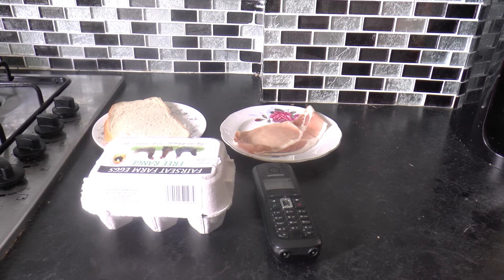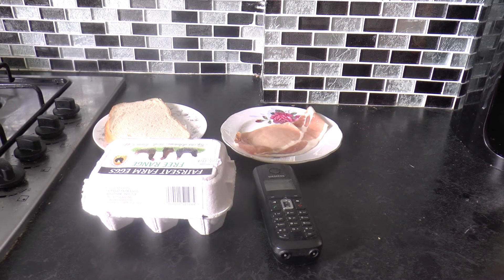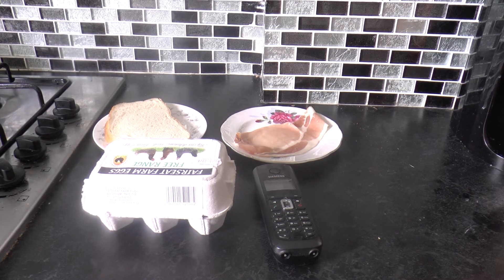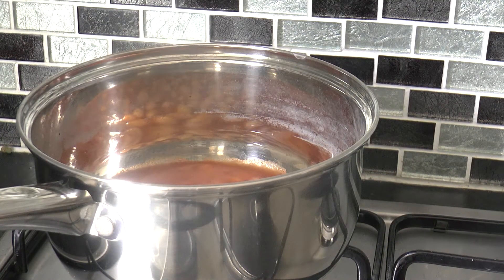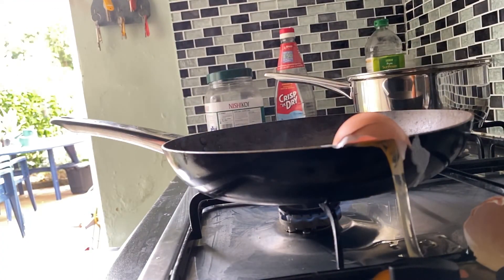A lockdown full English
As a project during lockdown I decided to learn to cook starting with a full English breakfast.